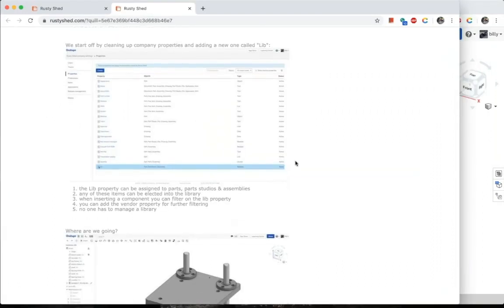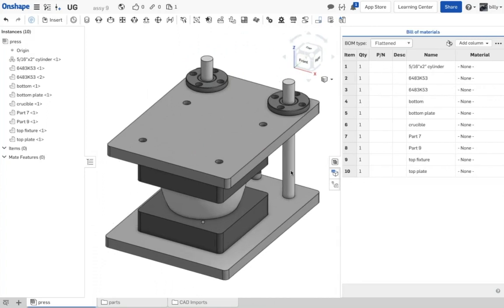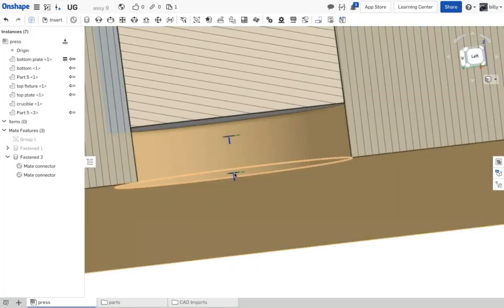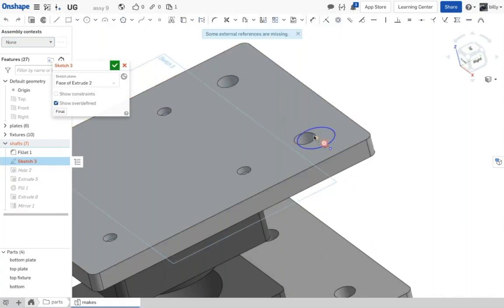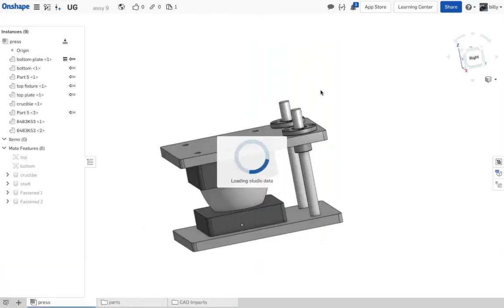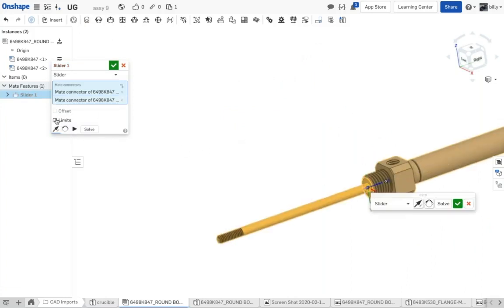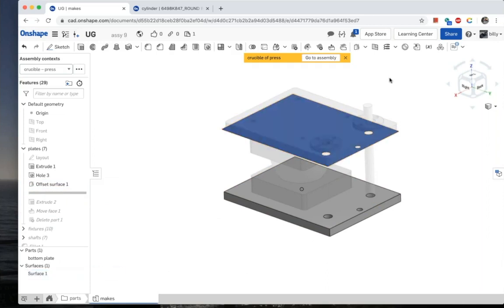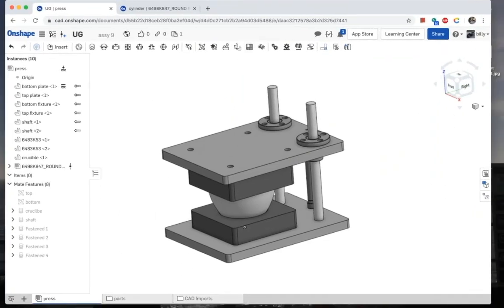Onshape users group march 11th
Rusty shed presents the San Diego Onshape Users Group March 11th